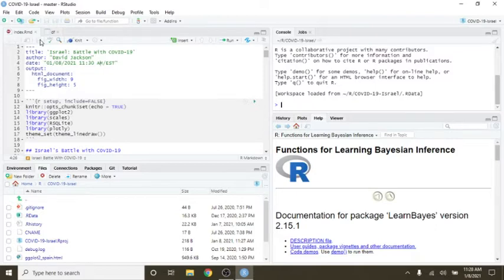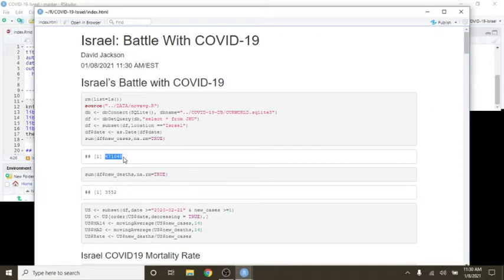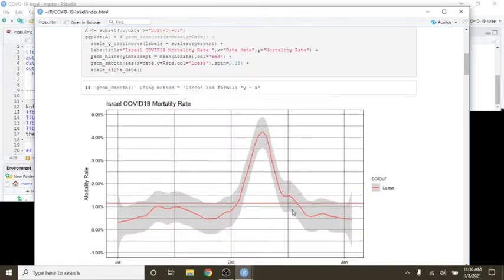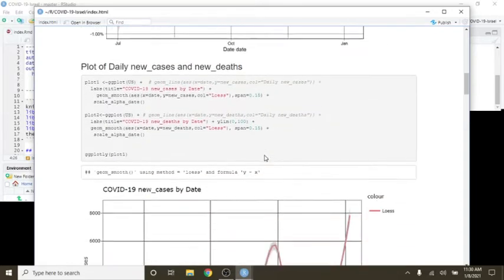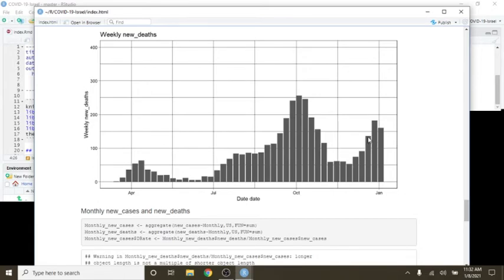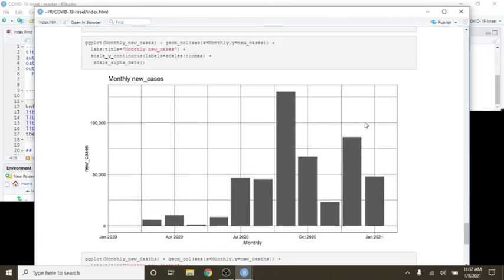Israel Coronavirus News (2021-01-08)